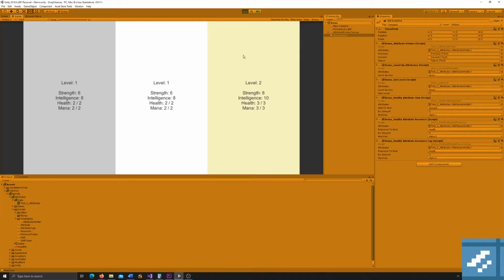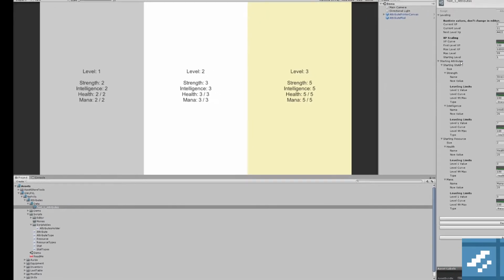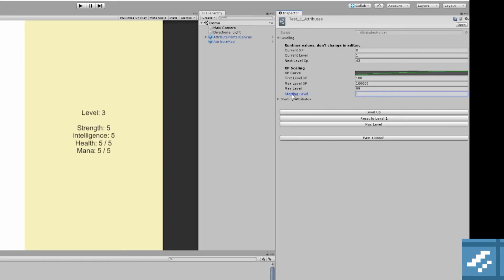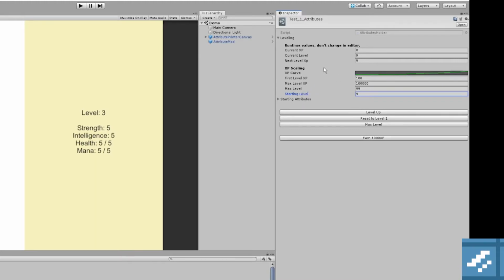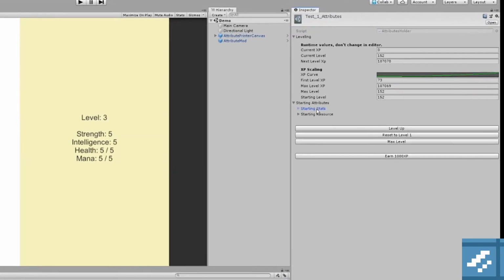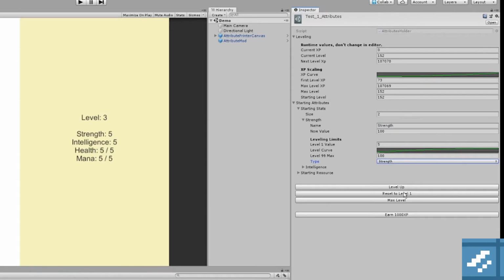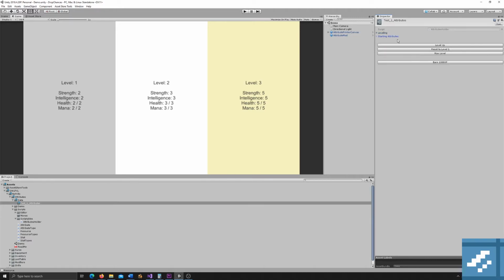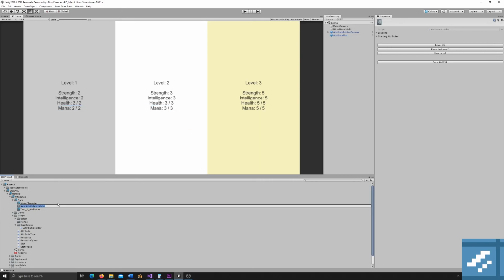"No Frills" Attributes - Getting Started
A demonstration of the "No Frills" Attributes asset found on the Unity3D Asset Store.